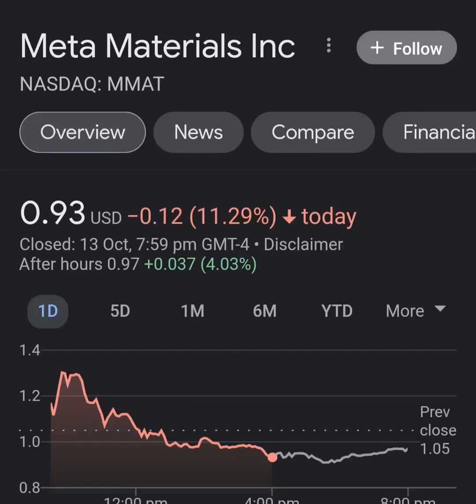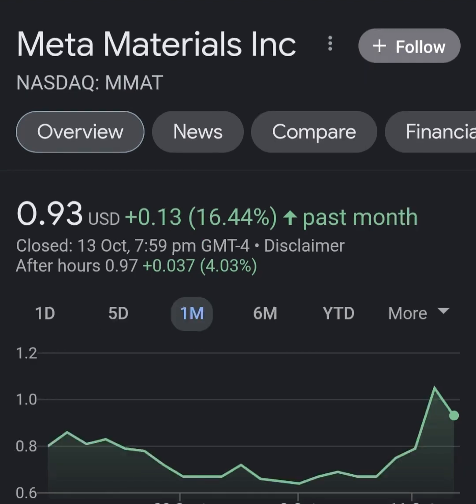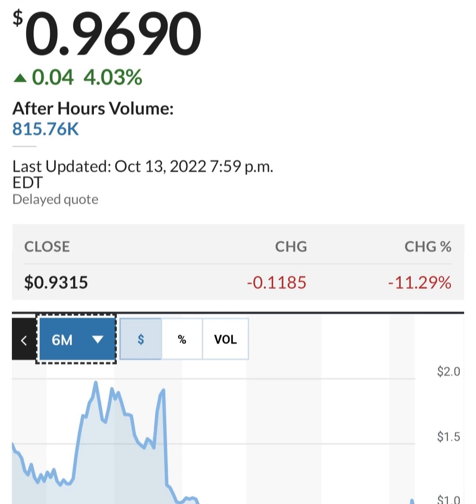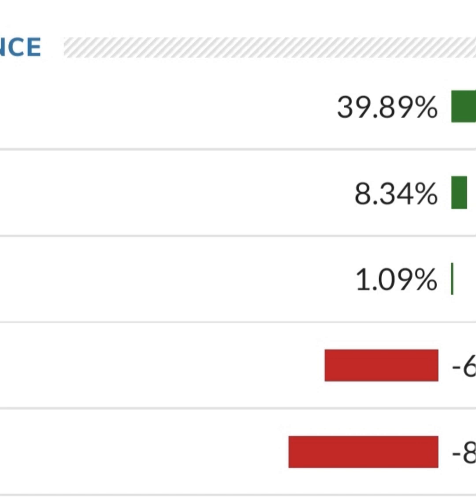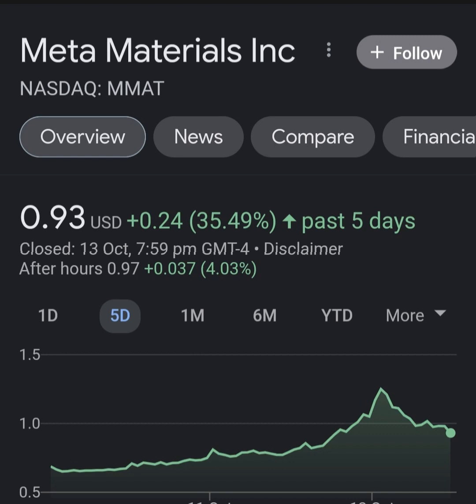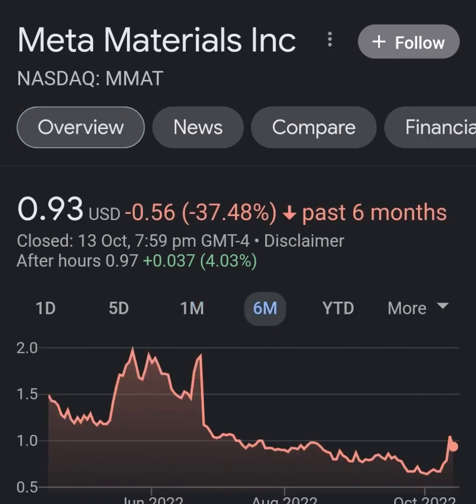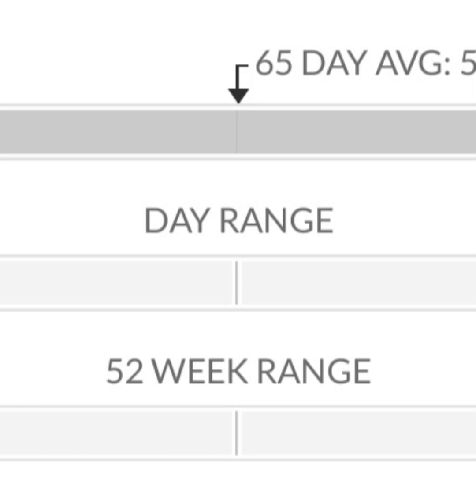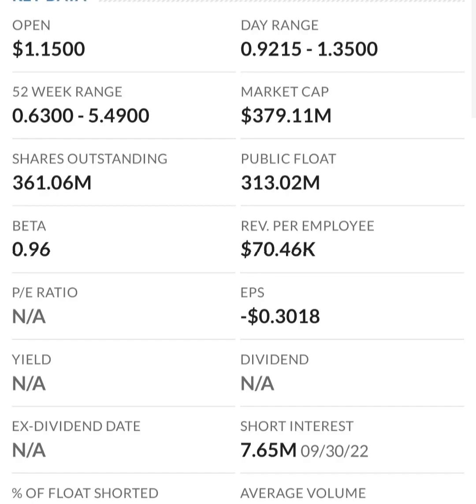MMAT TRCH Stock Will Make Millionaires! MMAT Stock Analysis Meta Materials Stock Prediction